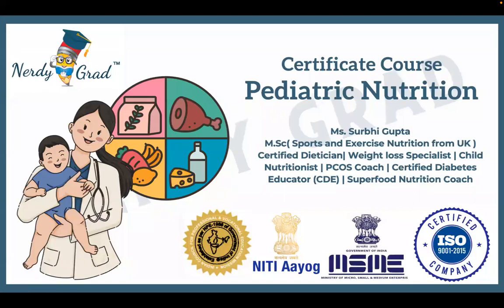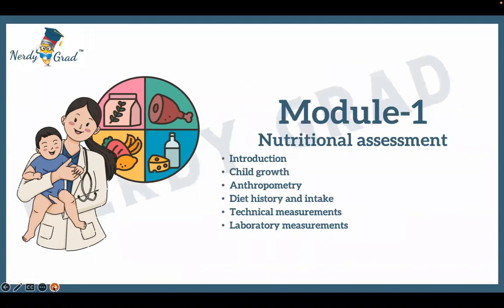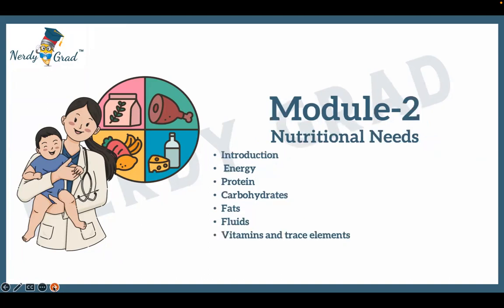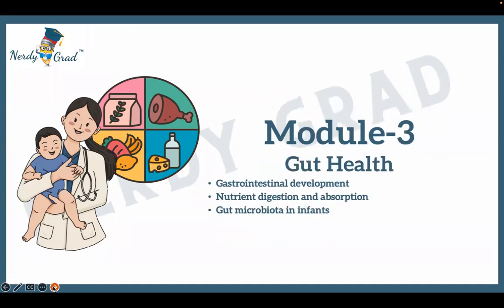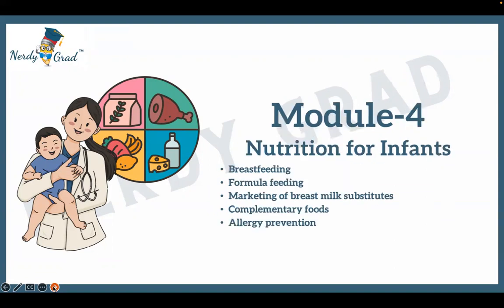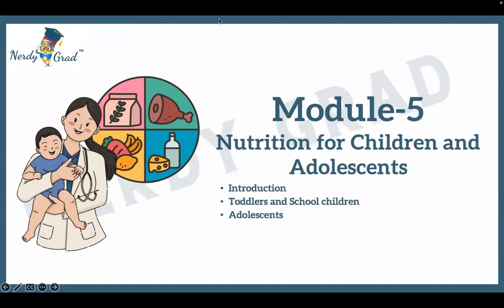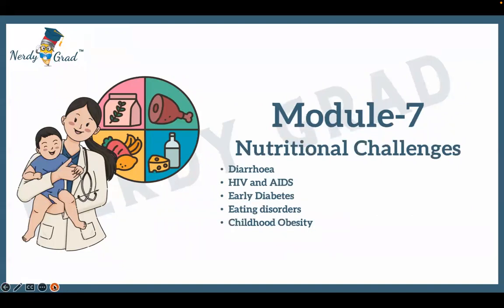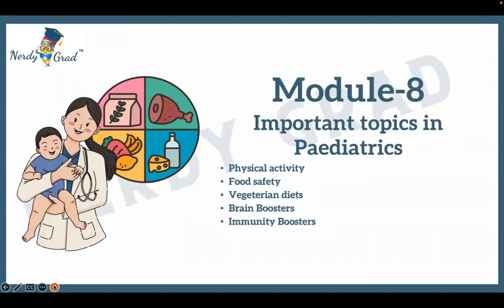Pediatric Nutrition-Course Overview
Certificate Course on Pediatric Nutrition- Course Overview